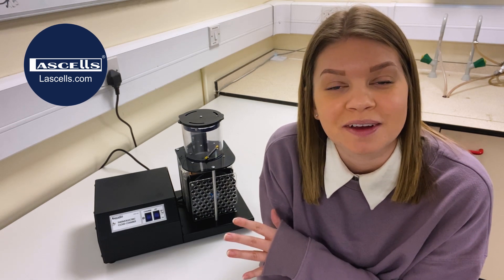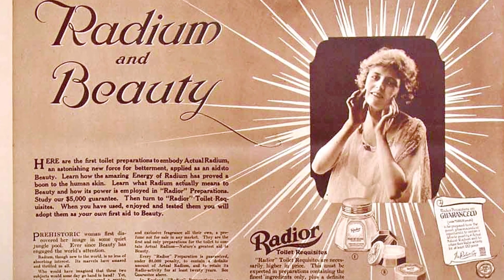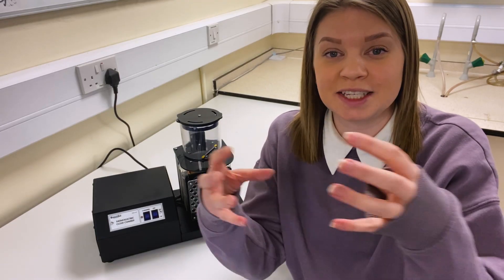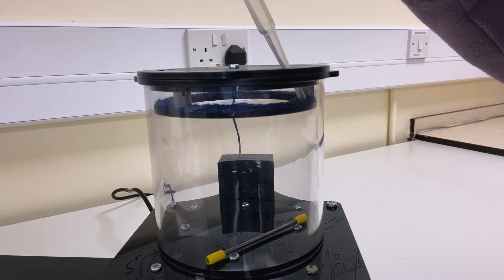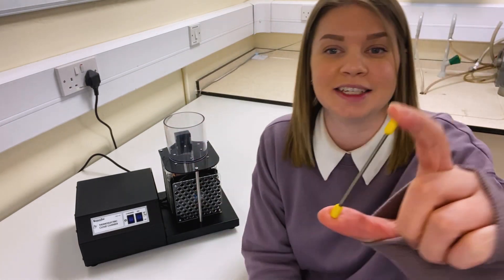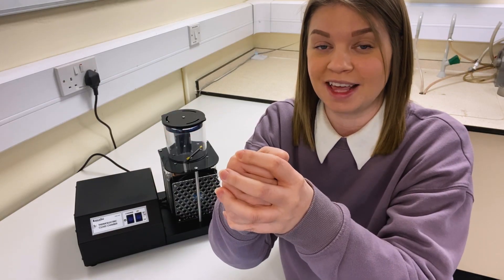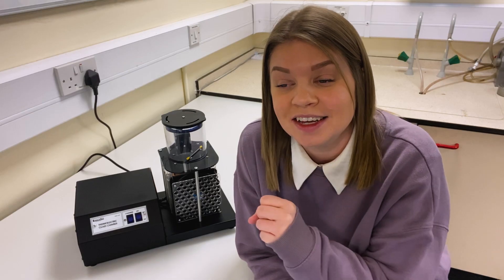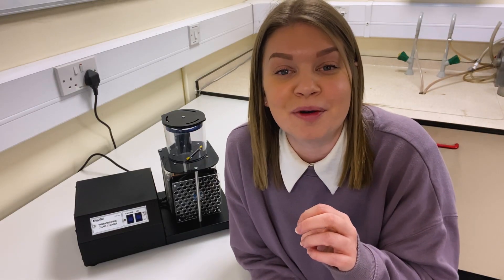Diffusion Cloud Chamber. What is it? How does it work? What does it show?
This video explores the fascinating science behind the diffusion cloud chamber, a powerful tool for visualising radiation. Aimed at those interested in understanding how this device works, we dive into the principles of radiation, the physics of cloud formation, and the role of ionising particles in tracing radioactive decay. Using a thermoelectric cloud chamber, we demonstrate how alpha and beta particles create visible tracks through the condensation of supersaturated vapor, offering a hands-on look at the otherwise invisible phenomenon of radiation. The Lascells Cloud Chamber can be used for classroom demonstrations, and provides an engaging way to introduce students to the study of particle physics and radiation.